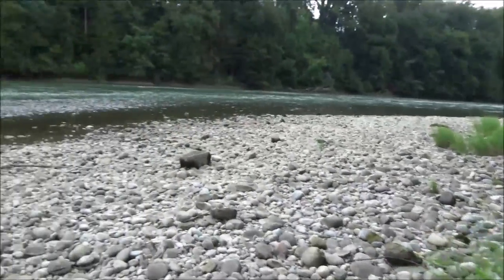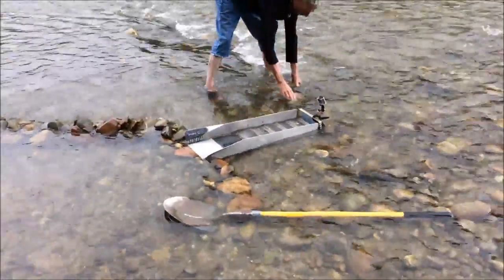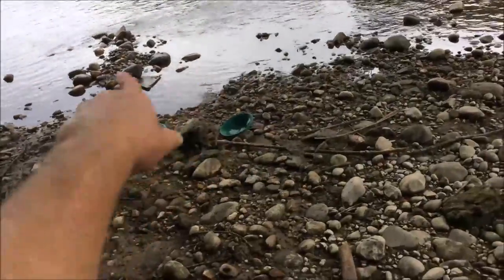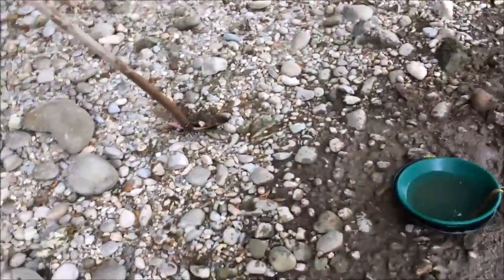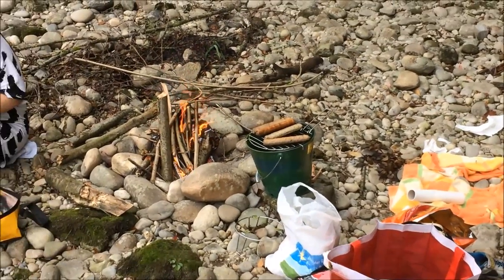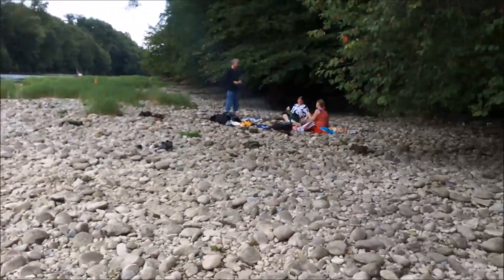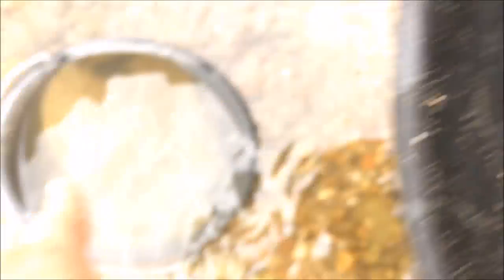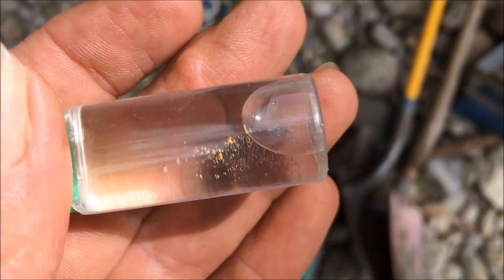Gold prospecting the Aare Switzerland, Franks claim 23 07 17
Had a bit of fun today we found some gold had a BBQ with Friends Now thats gold. The river Aare Switzerland.